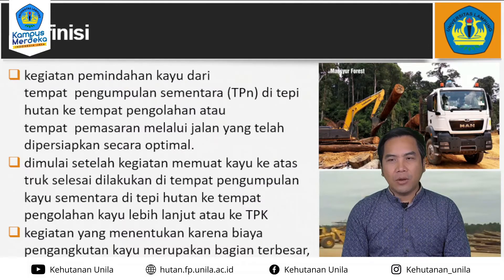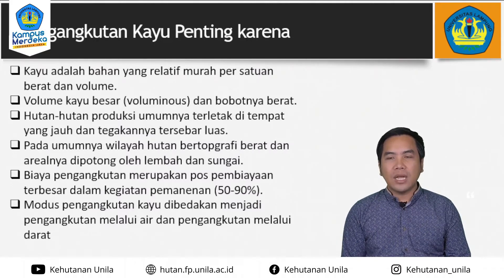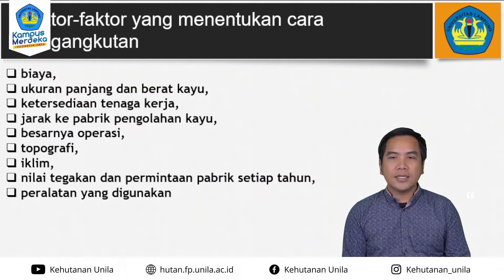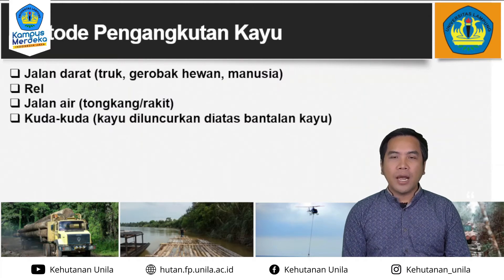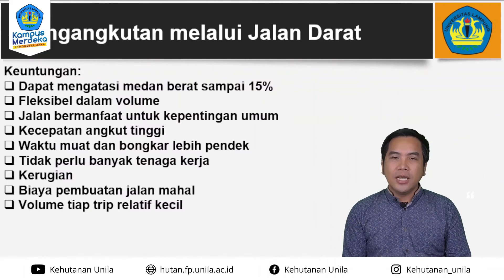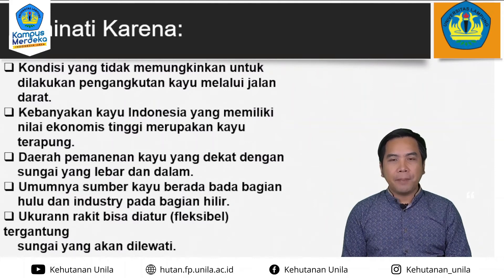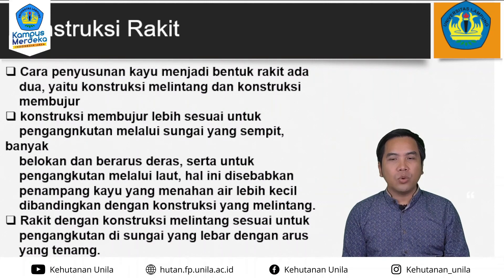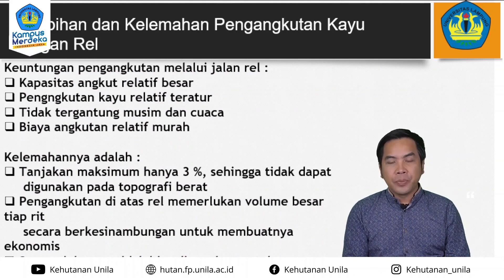08. KHT - Pemanenan Hasil Hutan - Pengangkutan Kayu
Pokok Bahasan : Pengangkutan Kayu
Dosen :  Duryat, S.Hut., M.Si.

Deskripsi :
1. Model pertumbuhan dan hasil hutan yang didasarkan pada Hubungan Grafik Riap, 2. Arti dan Bagaimana Pemanenan, 3. Rancangan Transisi sebagai loncatan konversi